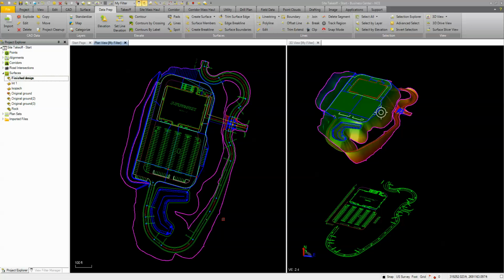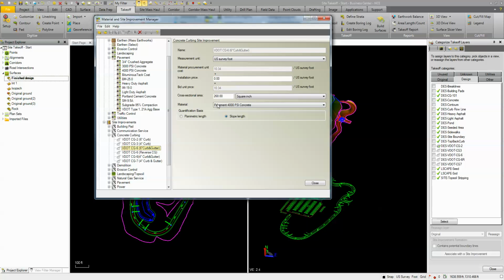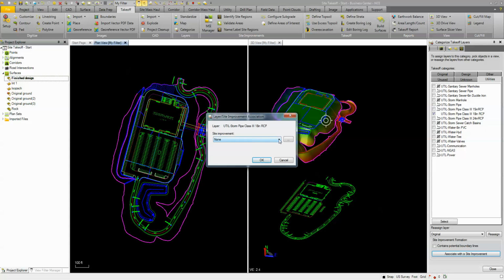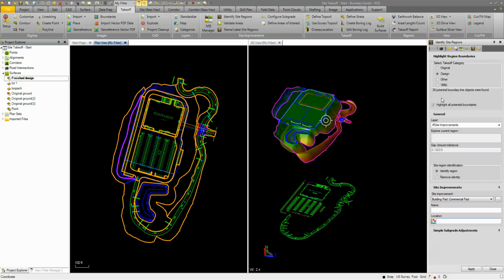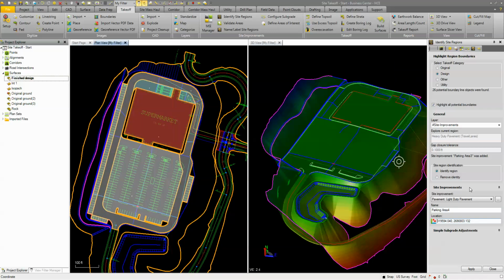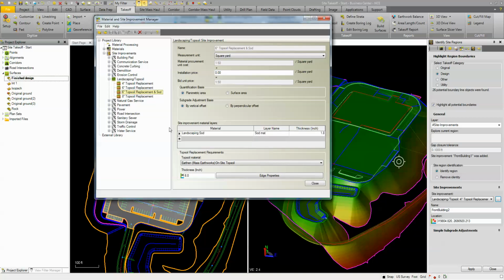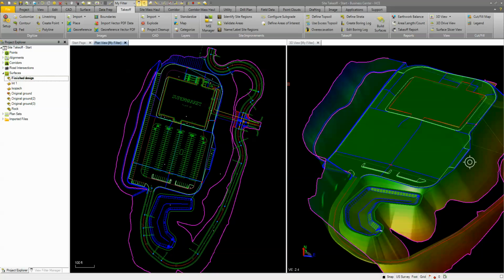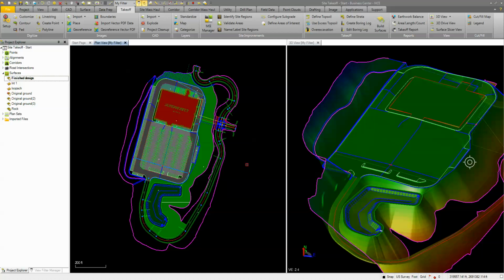Add Site Improvements - Site Design with TBC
The process of setting up and categorizing site improvements for a construction project is detailed, emphasizing the importance of using proper layers for efficient takeoff and categorization. Site boundaries and utilities are identified, with specific layers assigned for different elements such as boundaries and cross-sectional areas. The material site improvement manager is used to define concrete materials and their respective PSI levels, as well as to assign cross-sectional areas to different types of curbs. Utilities like sanitary sewers and storm pipes are categorized, with the ability to reassign layers if needed. Site regions are then identified, with improvements like building pads, loading docks, compactor pads, travel lanes, parking areas, sidewalks, and sod areas being added and categorized on the appropriate layers. Materials for these improvements, such as concrete, topsoil, and sod, are selected and set with specific thicknesses. The process includes the ability to validate areas, which shades them for verification, and the flexibility to remove and re-add improvements if mistakes are made. The final step in the process is to create a report detailing all the site improvements.